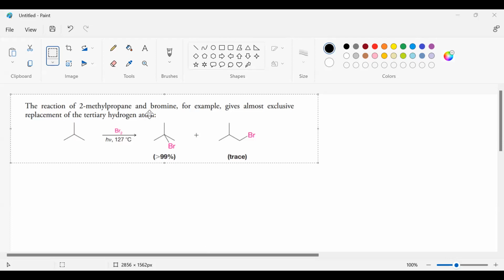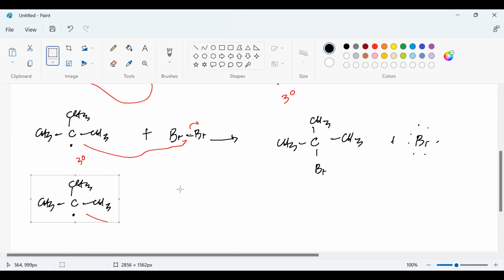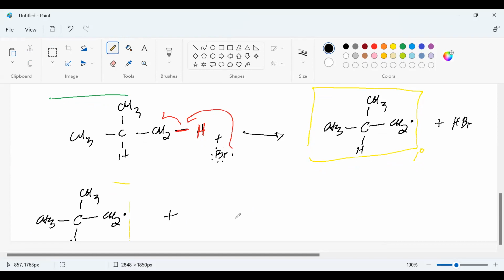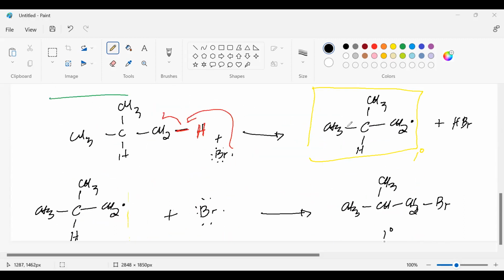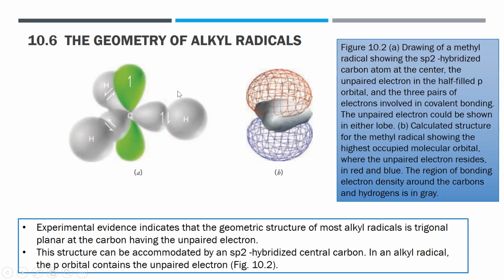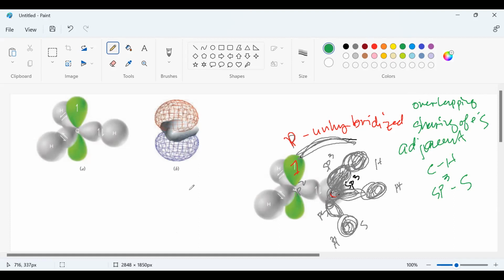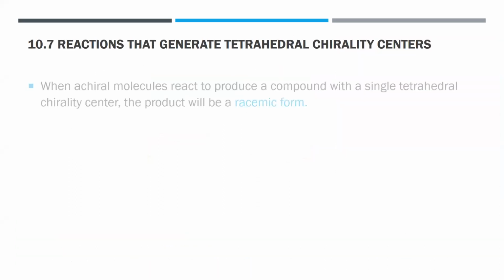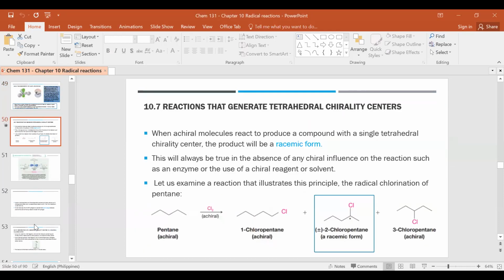Chem 131 Chapter 10 Radical Reactions Lecture 2 (part 3)